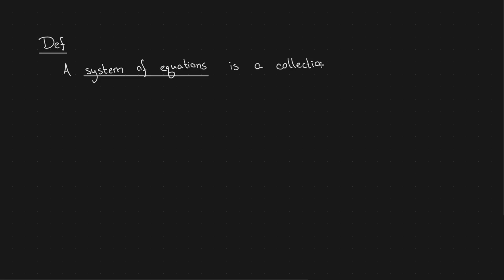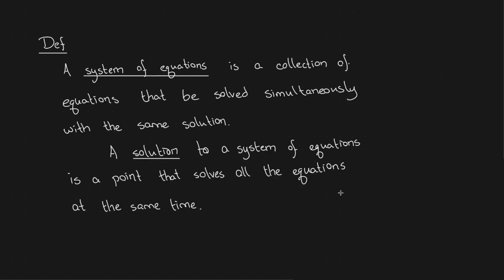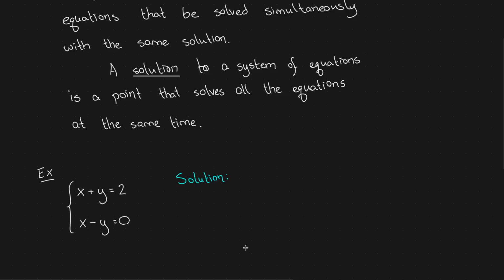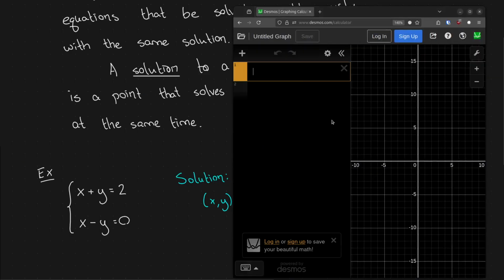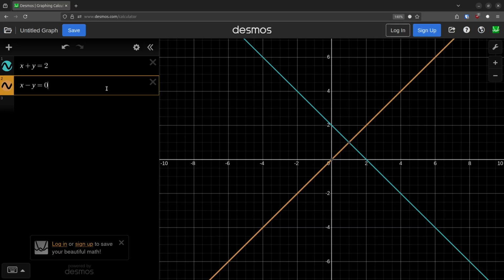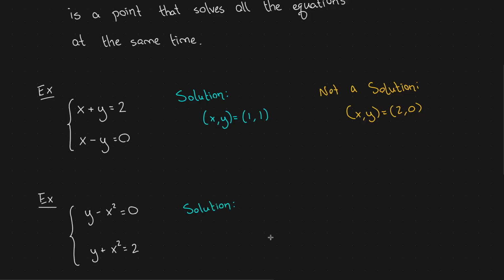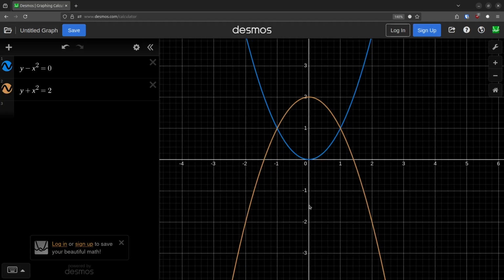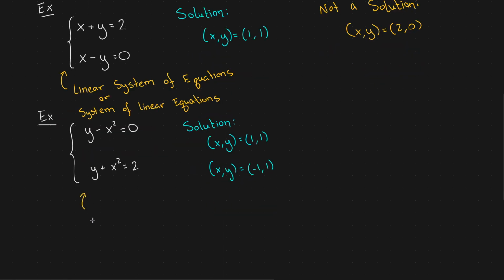2.1 Systems of Equations